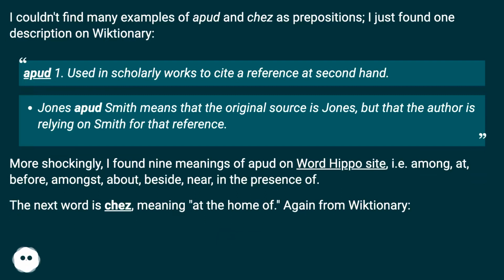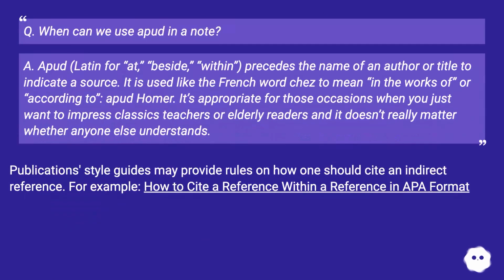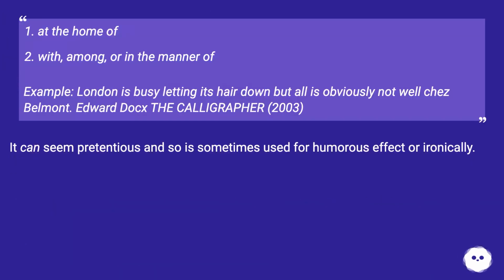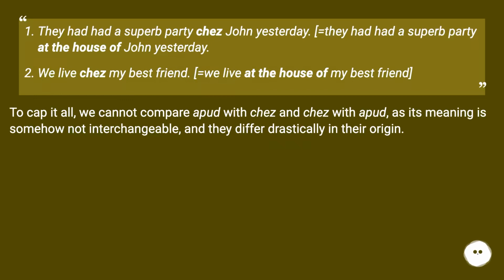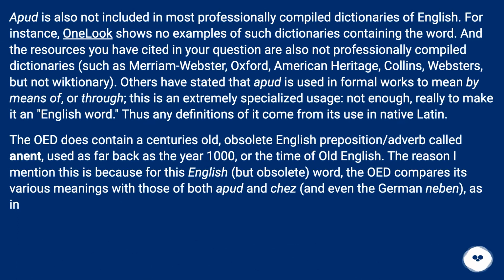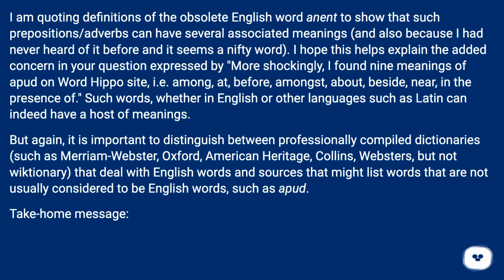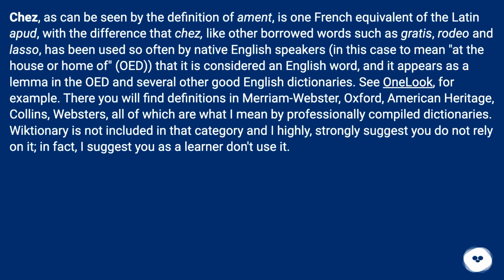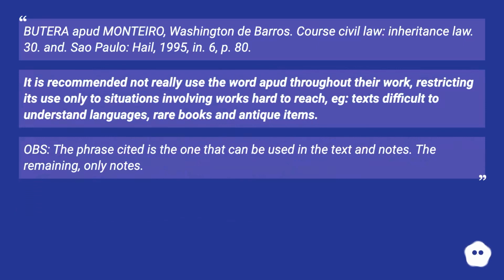Regarding apud, I would advise against using such an obscure term. Unless it is common in the spe...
Chapters
00:00 How To Use The Prepositions "Apud" And "Chez"?
01:10 Accepted Answer Score 20
02:49 Answer 2 Score 14
04:10 Answer 3 Score 6
04:34 Answer 4 Score 5
07:58 Answer 5 Score 3
09:30 Thank you